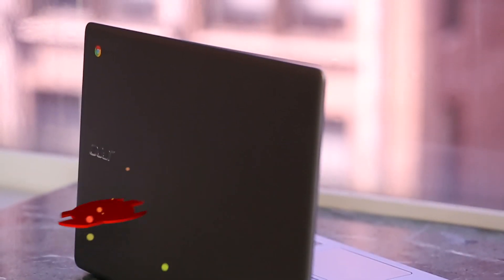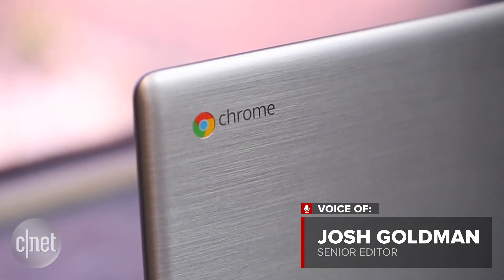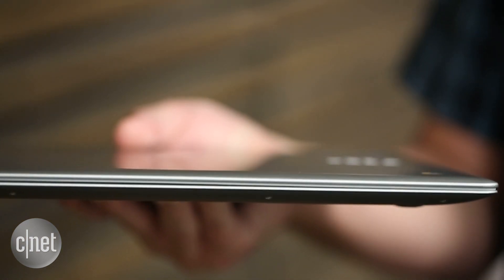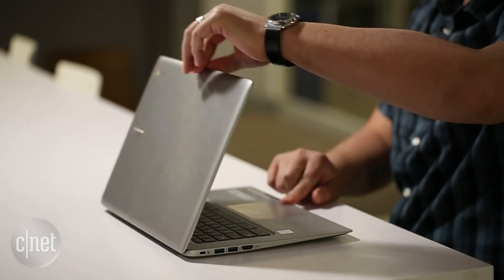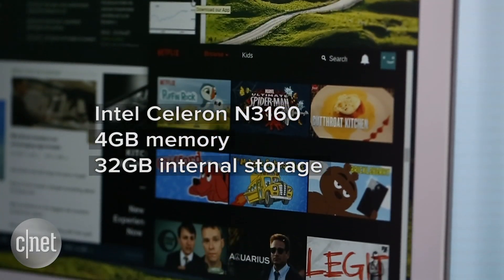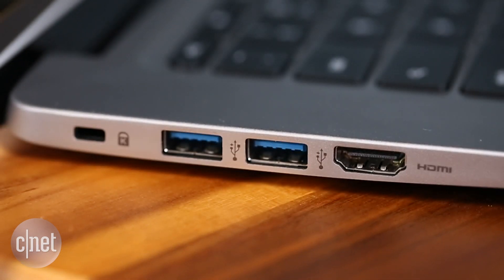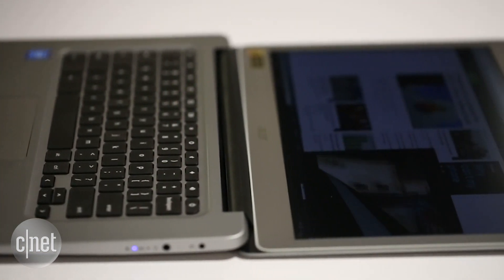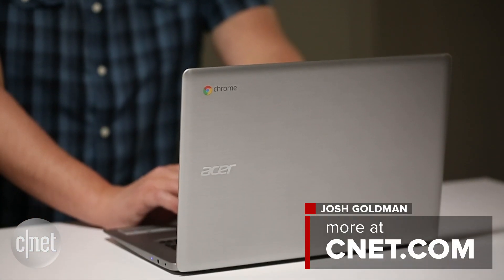Acer Chromebook 14 proves a laptop doesn't have to look cheap to be inexpensive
Thanks to a big full HD display wrapped in an all-aluminum chassis, this Chromebook looks great without a significantly higher price.